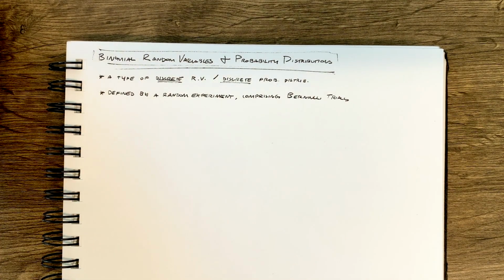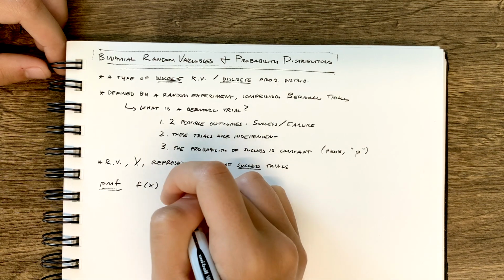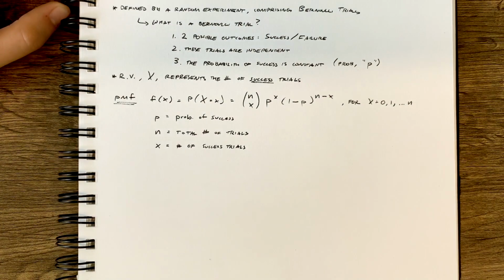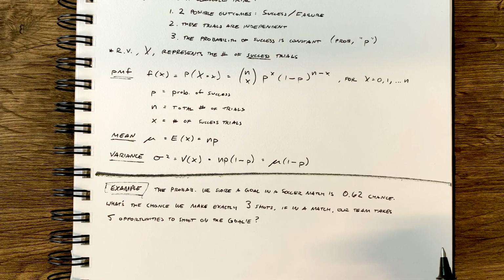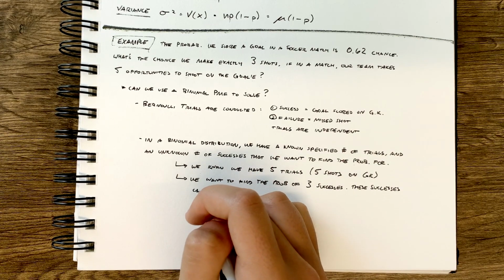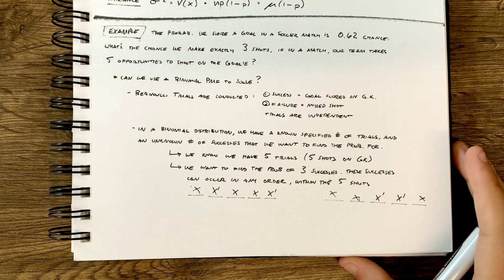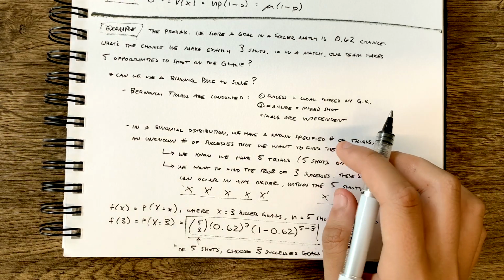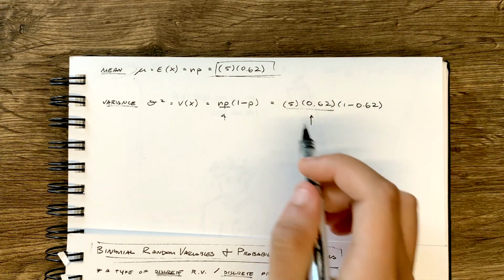Binomial Probability Distributions and Random Variables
What is a binomial random variable? When can we analyze a probability distribution as a discrete binomial distribution? Let's also touch base on the mean and variance of binomial distributions, by working on a real-world example.